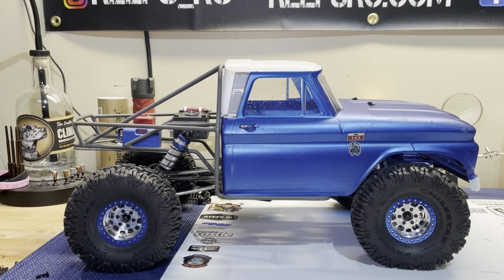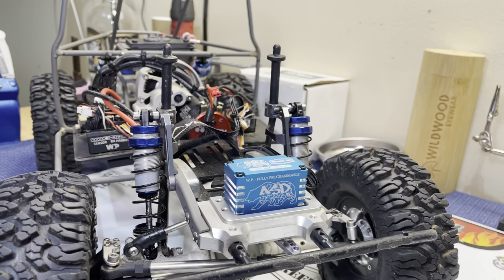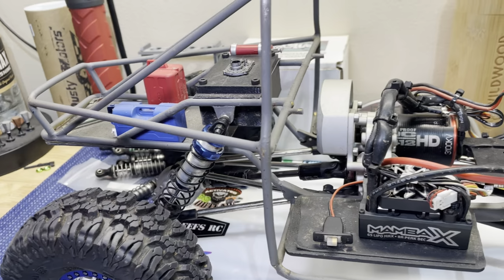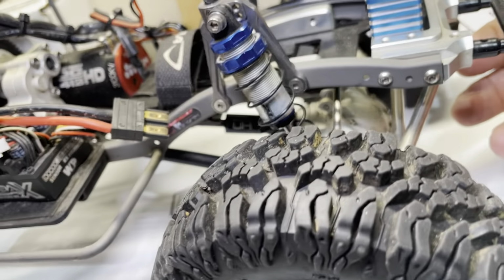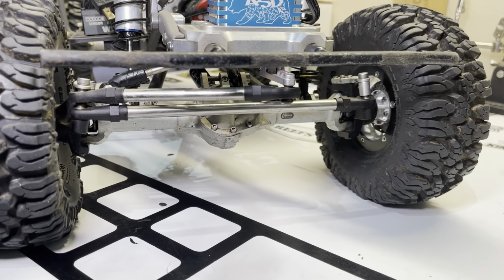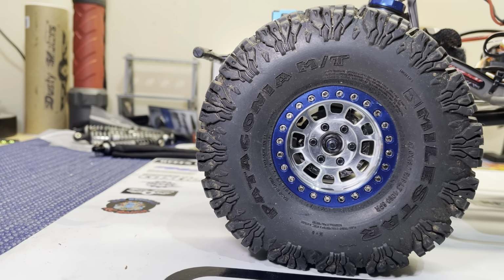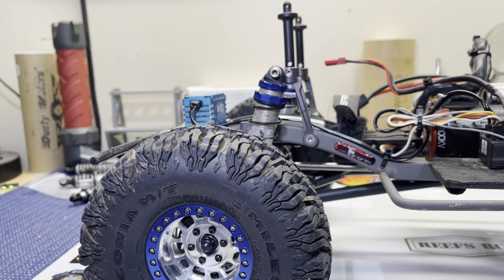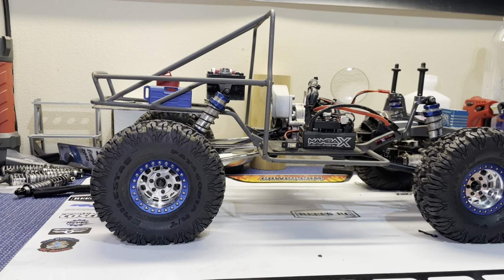Axial SCX10II Custom Truggy